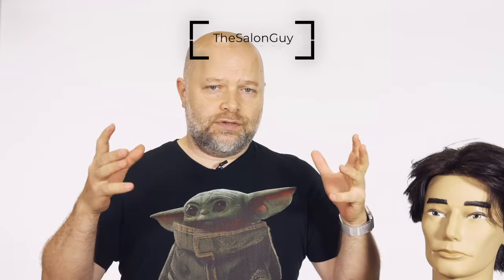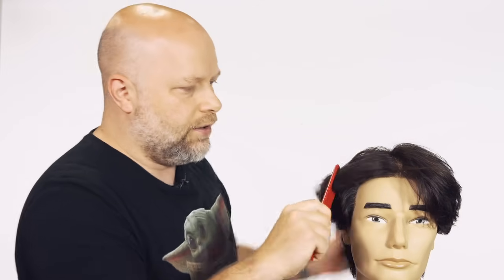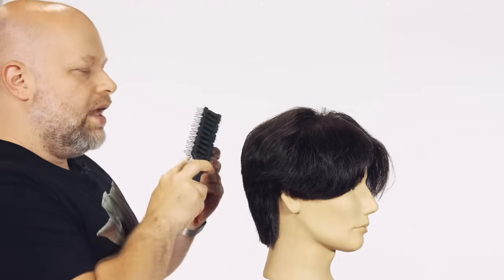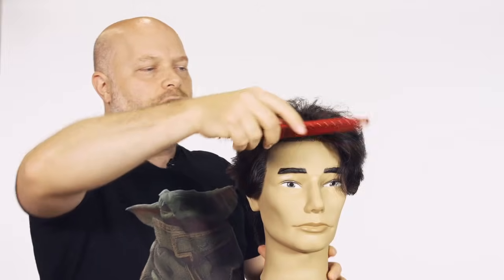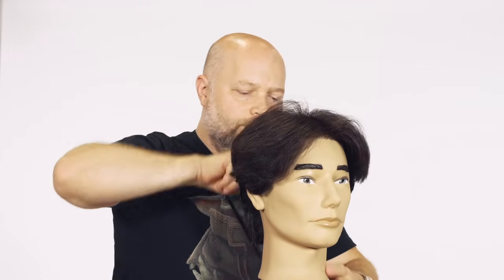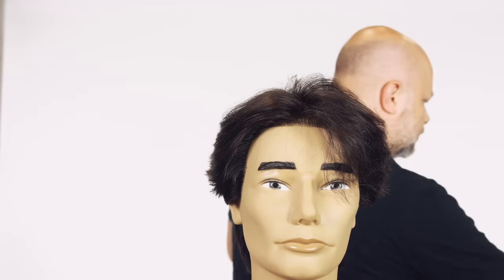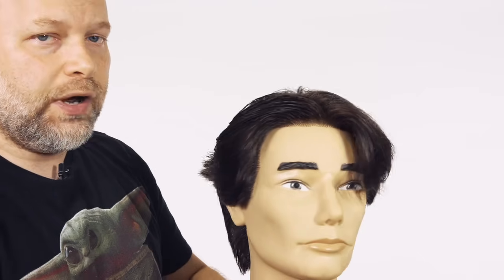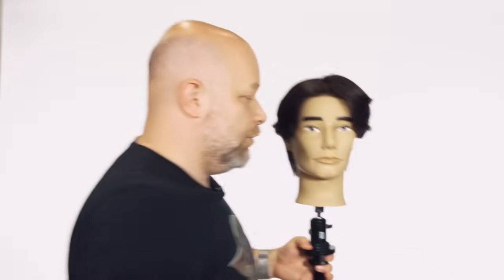How to Comb your Hair - TheSalonGuy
How to comb your hair properly is the topic of todays video.

Gear and Amazon Items I use: